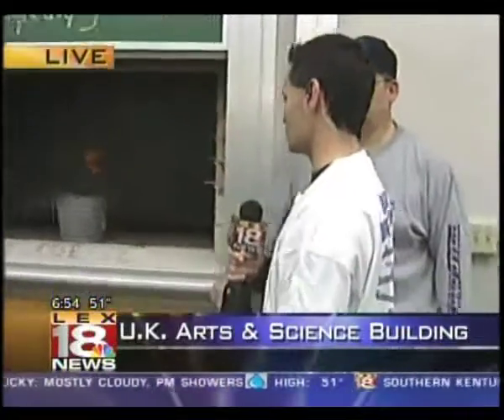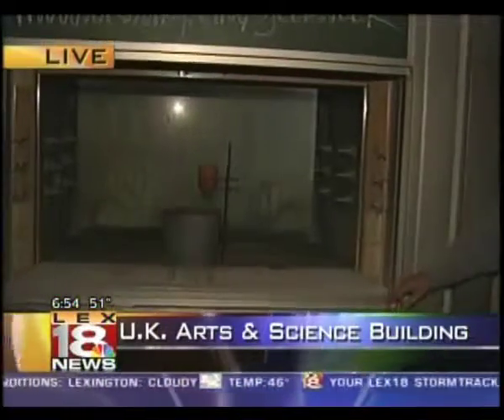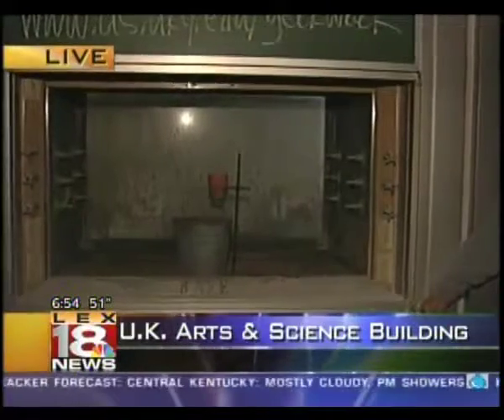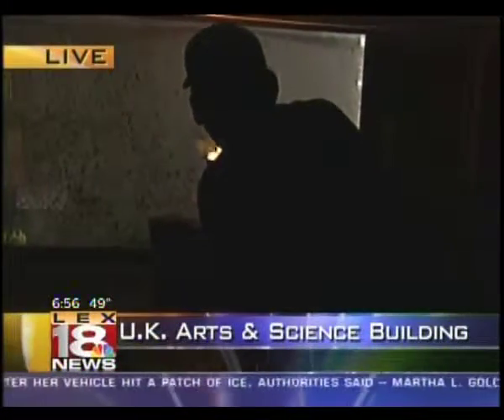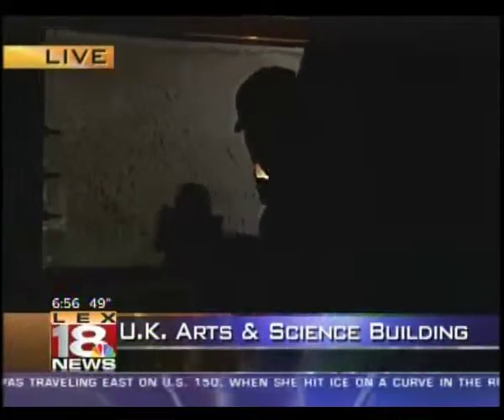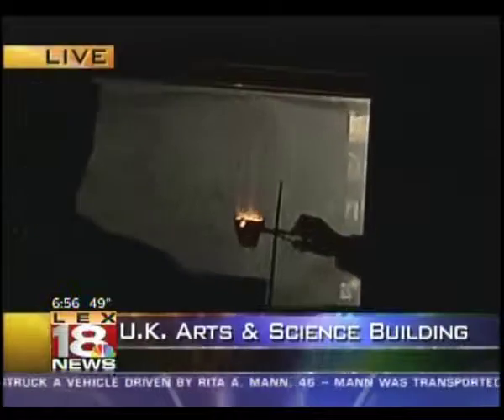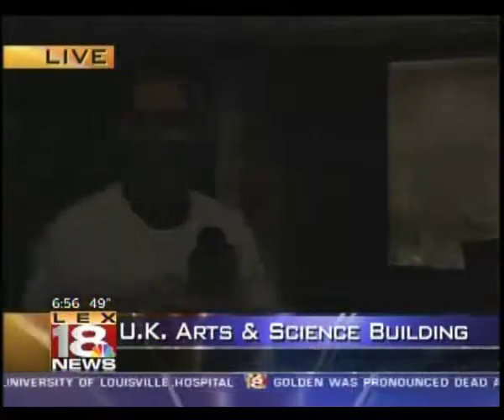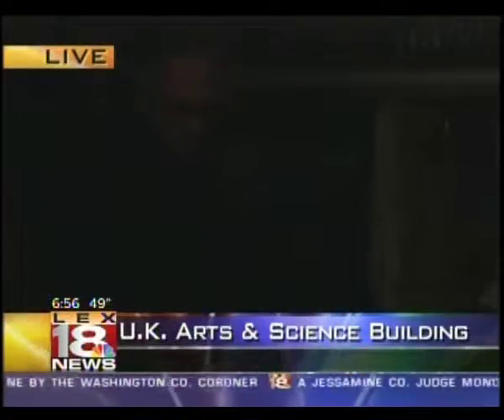Geek Week Promo at UK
A wake-up experiment on WLEX-TV with Lee Cruse and Professor Jim Holler on February 20, 2007.